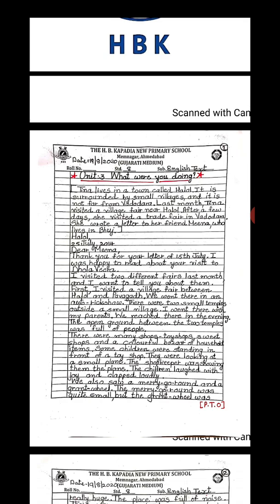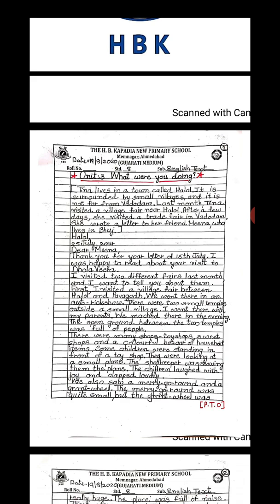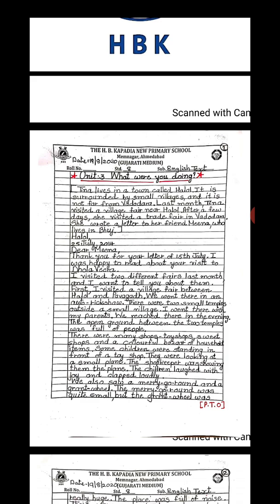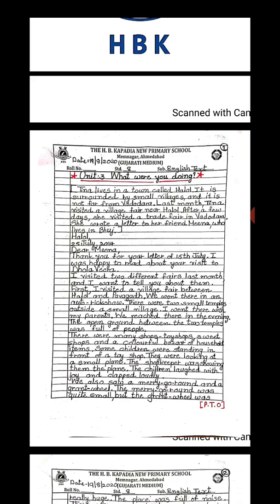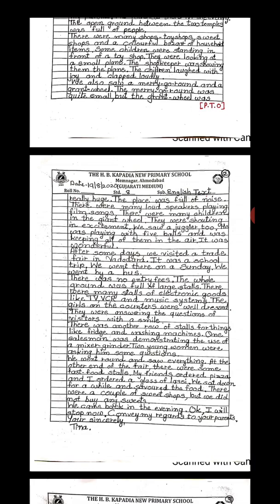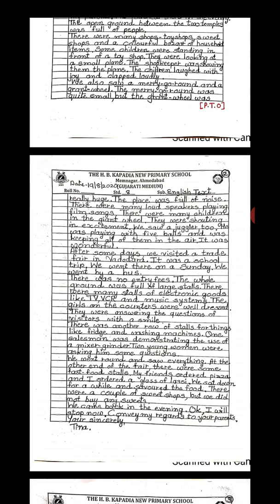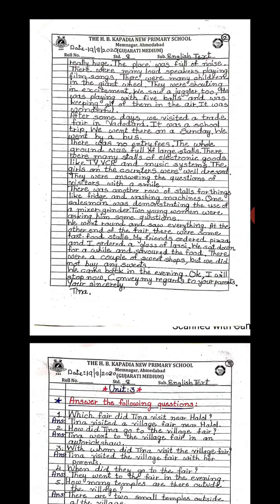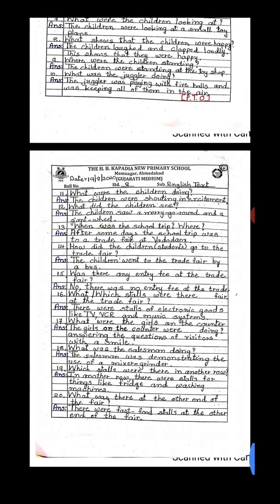Std 8 English Text date 19-8-2020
Uploaded  by Jyotivparmar